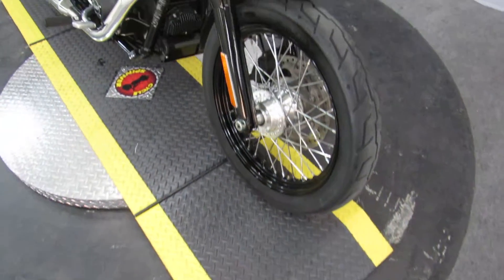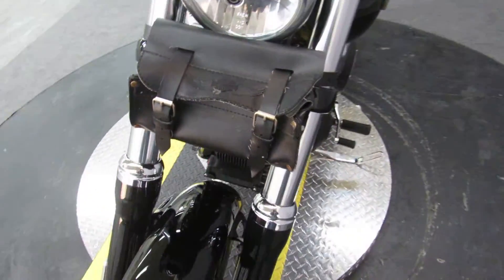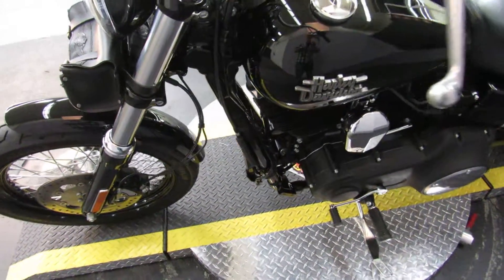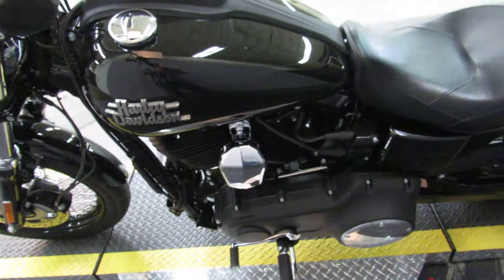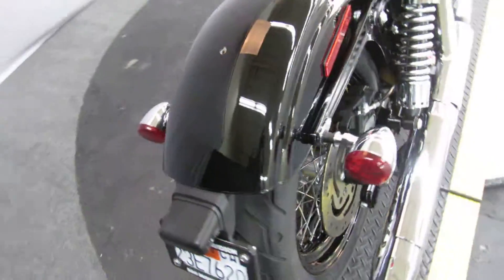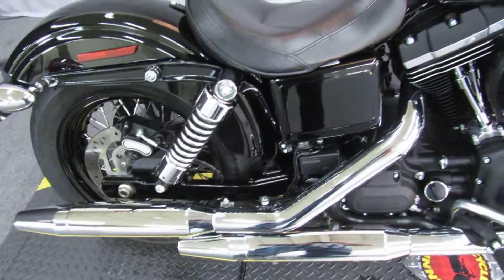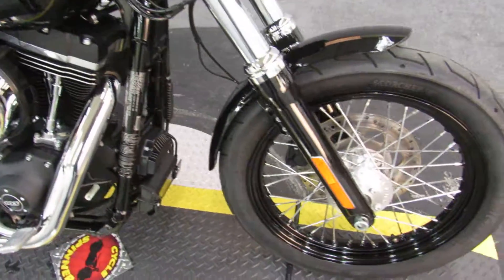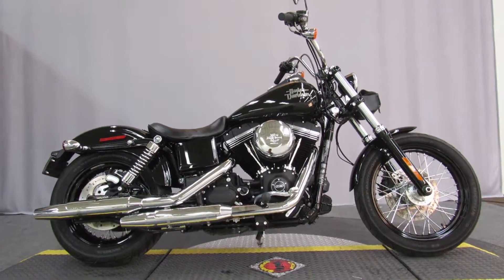2017 H-D FXDB Dyna Street Bob at North County Indian Motorcycle in San Marcos, CA